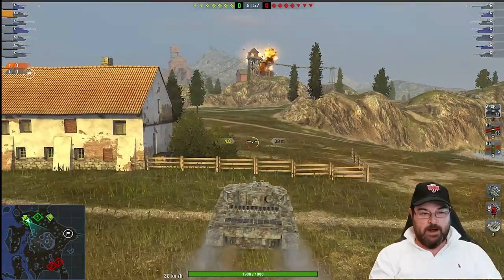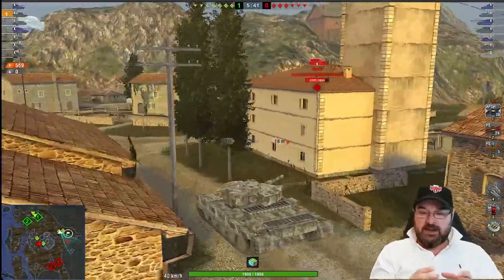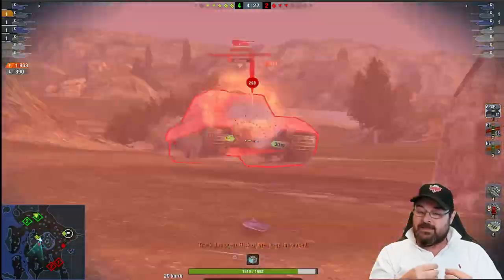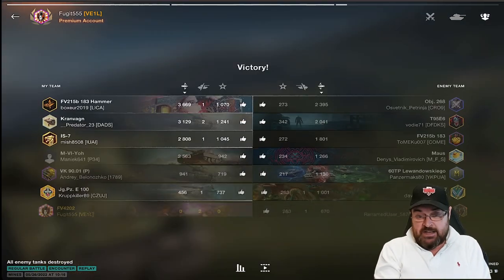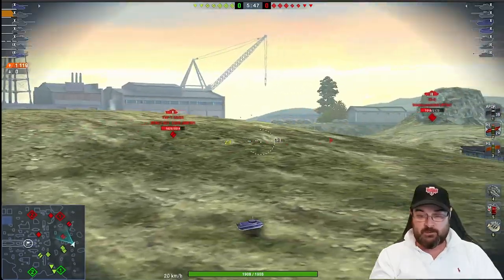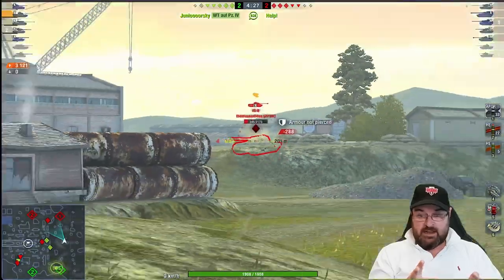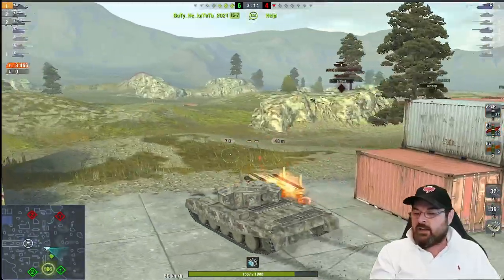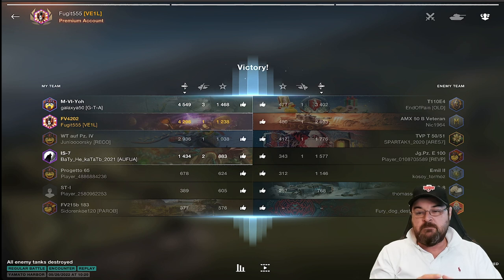WOTB | FV4202: NAUGHTY BUT NICE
Many struggle in the FV4202, I am one of them! But why is that? Well this is a tricky tank to get to grips with, but you can roll out in it and have fun and do reasonably well at the same time.